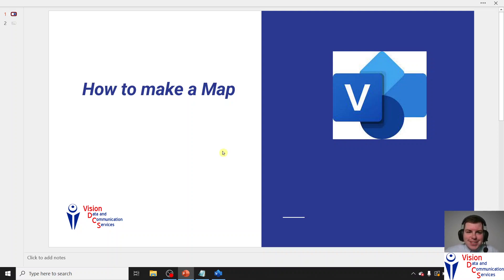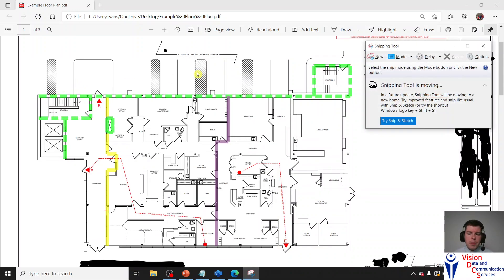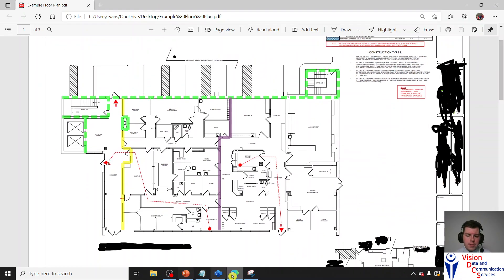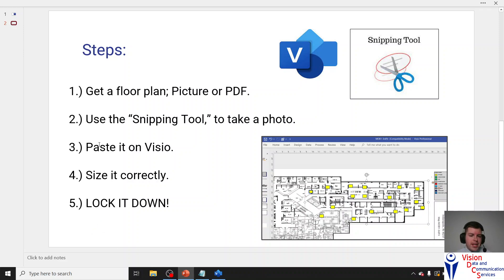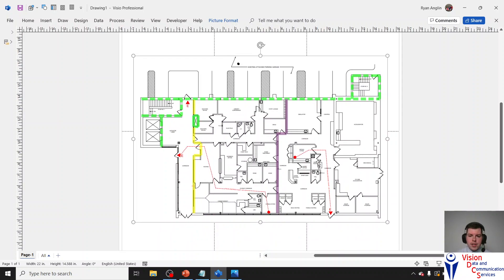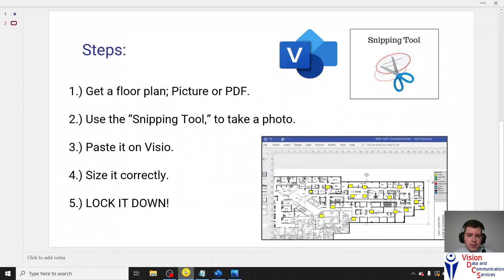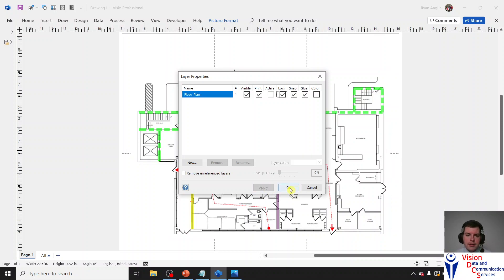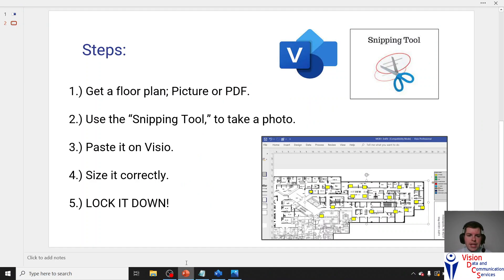(#7) How to make Visio Maps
This video is all about how to make Visio Maps from images and/or pdf files of floor plans!

Please visit us at visiondcs.net for help with your business telecom solutions!